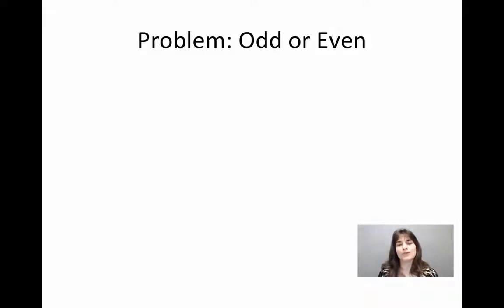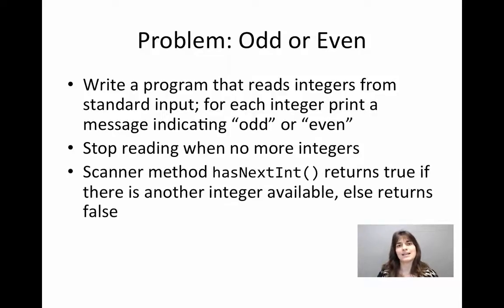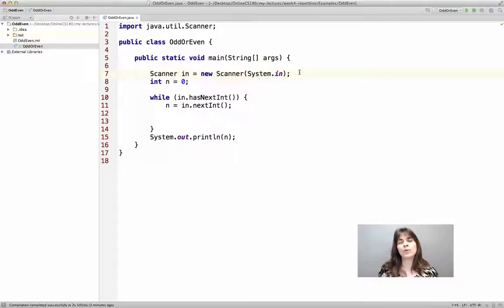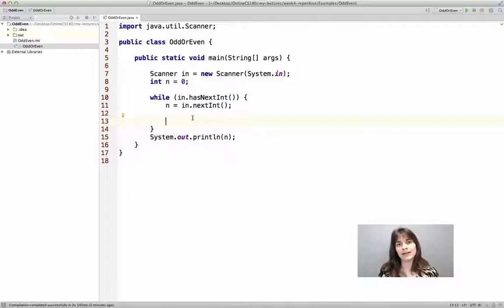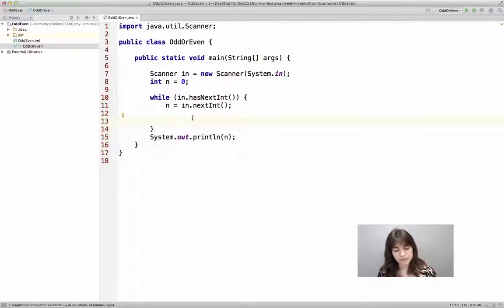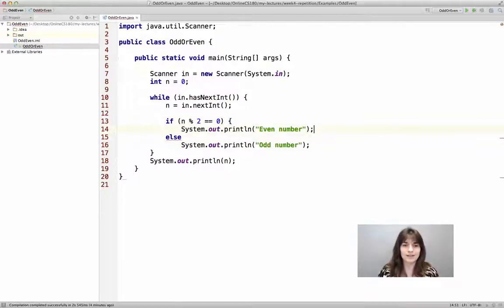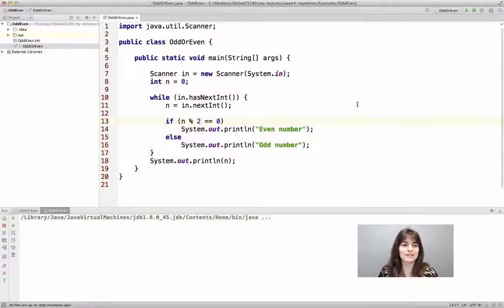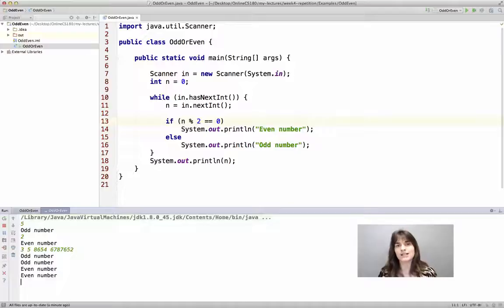Example Odd or Even